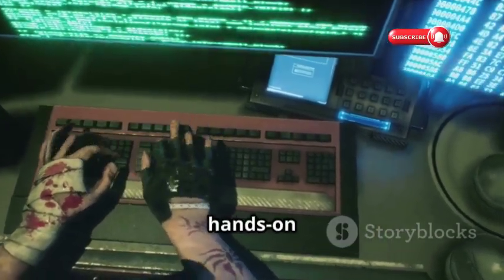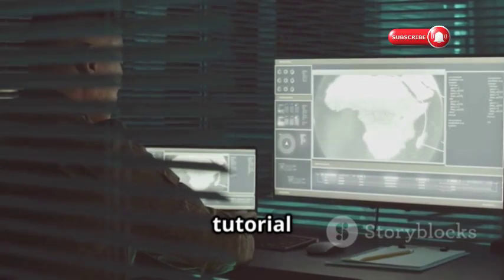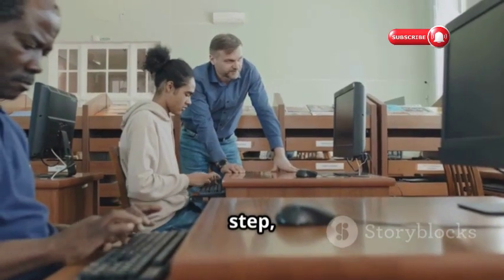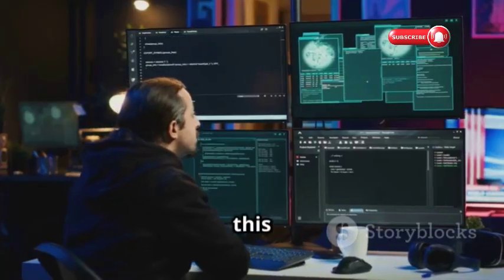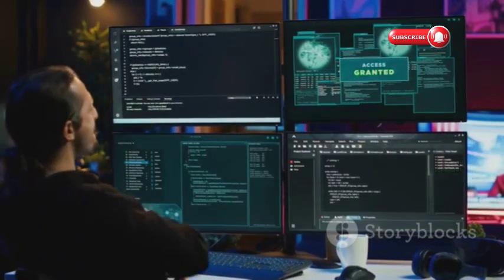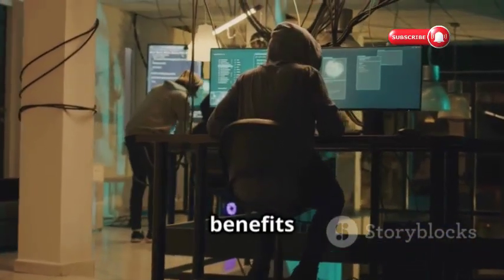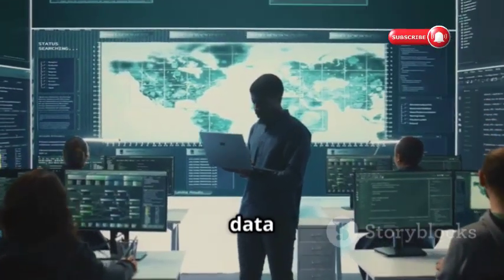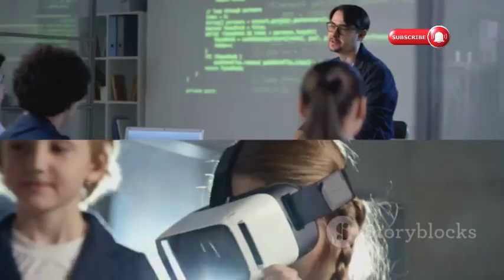20 New OSINT Tools in Kali Linux to Find Anyone | Find Anyone's Data Using These 20 OSINT Tools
Unlock the power of Open Source Intelligence (OSINT) with our latest video, "20 Must-Have OSINT Tools in Kali Linux!" 🌐 Dive into the world of ethical hacking and discover cutting-edge tools designed to help you find anyone with ease. From network reconnaissance to data mining, we cover essential OSINT tools that every cybersecurity enthusiast should know.

Watch as we explore each tool, demonstrating how they can enhance your investigative skills. Perfect for beginners and seasoned pros alike!

Join us in the quest for information mastery!

OUTLINE:

00:00:00 Intro
00:00:38 Tool 1
00:01:10 Tool 2
00:01:43 Tool 3
00:02:17 Tool 4
00:02:48 Tool 5
00:03:20 Tool 6
00:03:47 Tool 7
00:04:16 Tool 8
00:04:47 Tool 9
00:05:19 Tool 10
00:05:44 Tool 11
00:06:10 Tool 12
00:06:37 Tool 13
00:07:07 Tool 14
00:07:30 Tool 15
00:08:07 Tool 16
00:08:35 Tool 17
00:09:02 Tool 18
00:09:27 Tool 19
00:09:54 Tool 20
00:10:30 Conclusion